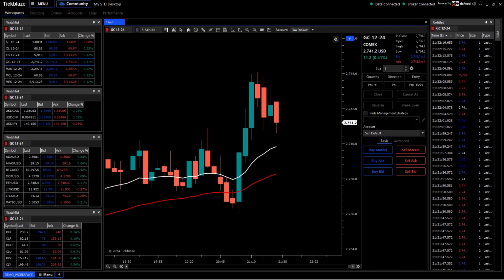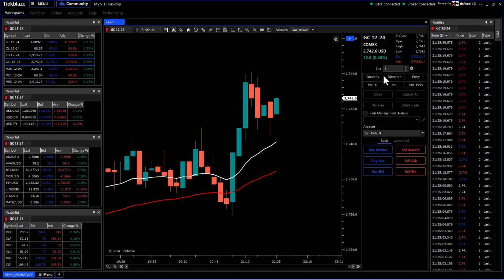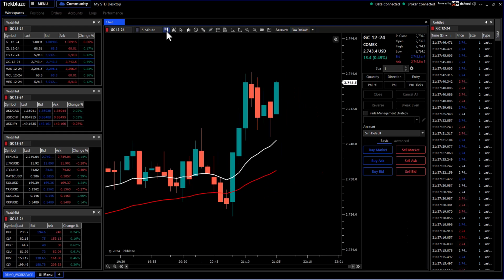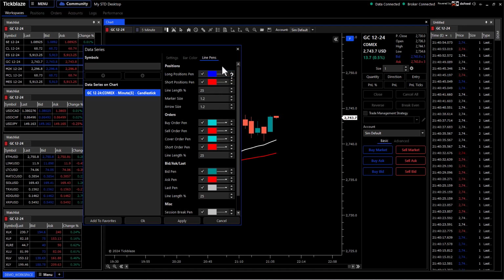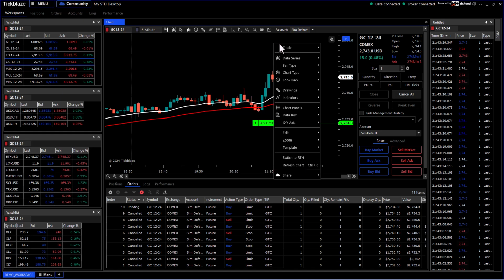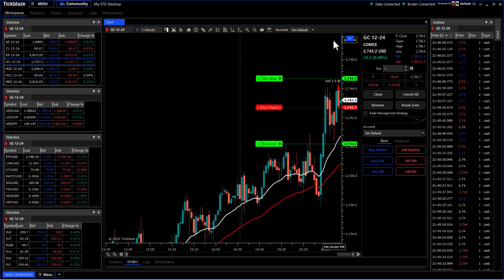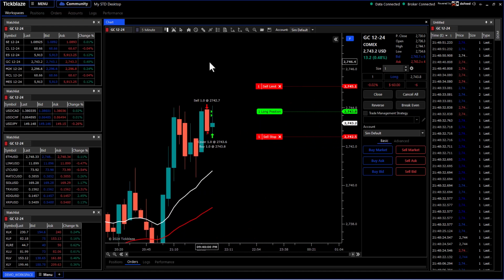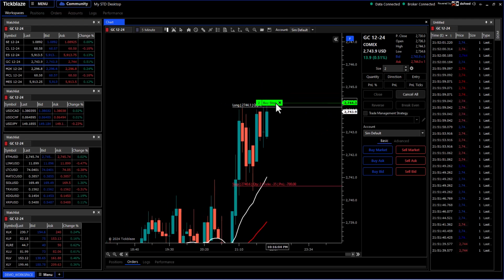Chart Trading Basic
Tickblaze Standard Desktop Chart Trading Basic